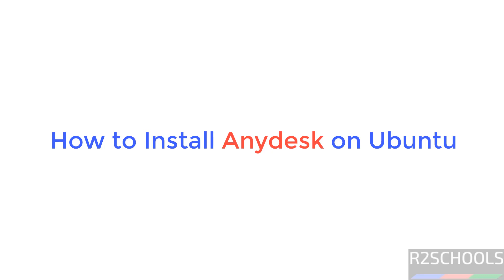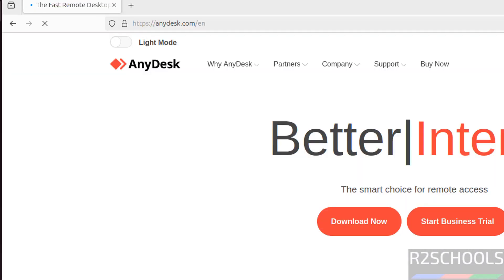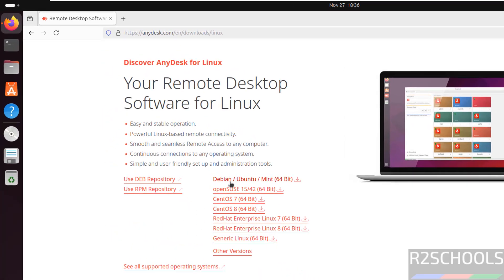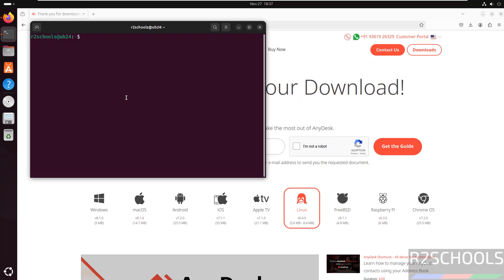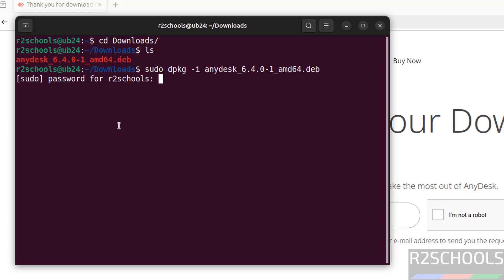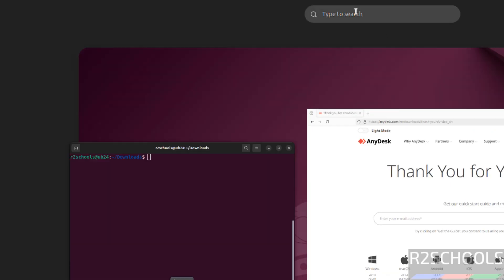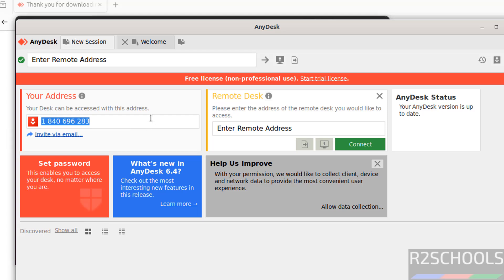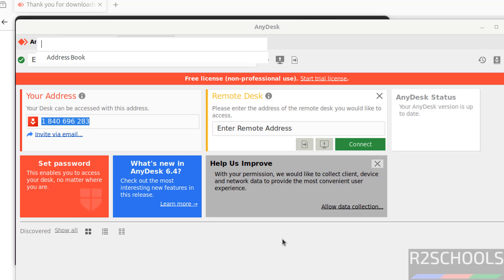AnyDesk Installation on Ubuntu Linux – Complete Beginner’s Guide | AnySesk install on Linux | 2024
In this tutorial, we’ll show you how to install AnyDesk on your Ubuntu Linux system. AnyDesk is a powerful remote desktop application that allows you to access and manage devices remotely with ease. Whether you’re troubleshooting a computer or working remotely, this guide will help you set it up quickly and efficiently.

What You’ll Learn:
How to download the AnyDesk package for Ubuntu.
Install AnyDesk using terminal commands.
Verify and launch AnyDesk on your system.
Basic configuration for remote desktop access.